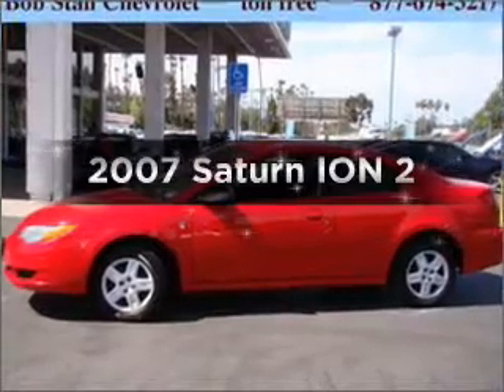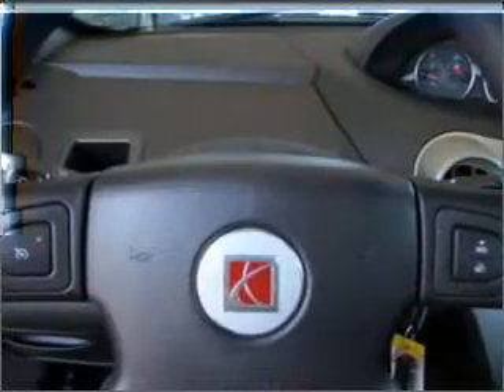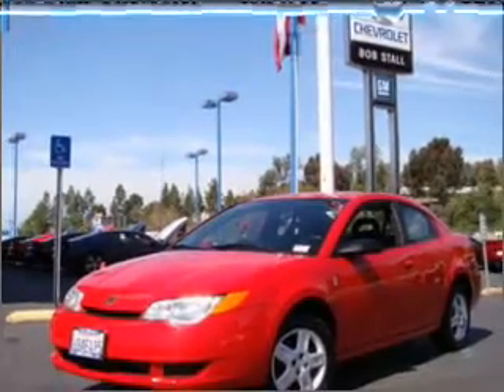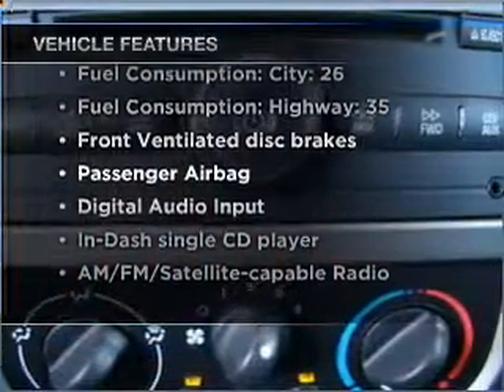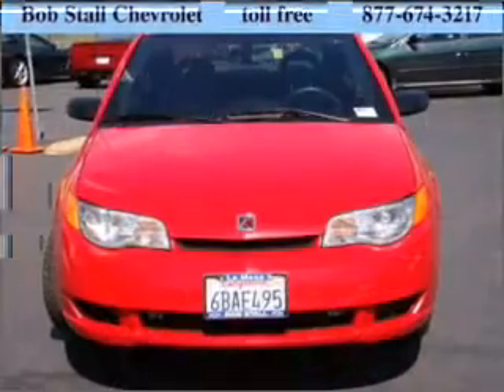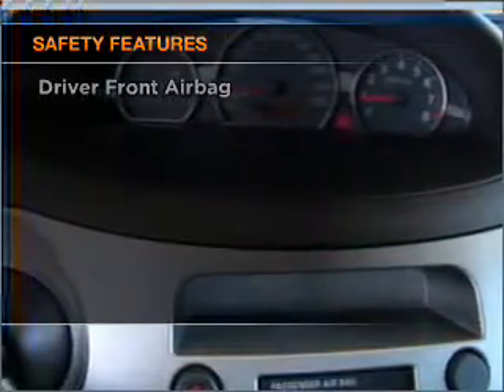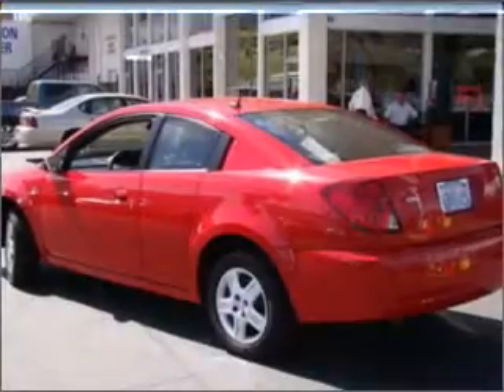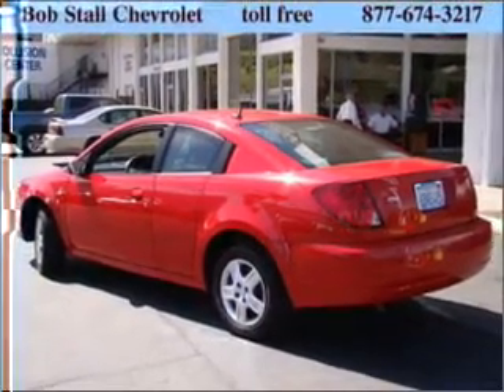2007 Saturn ION - La Mesa CA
Year: 2007
Make: Saturn
Model: ION
Trim: 2
Engine: 2.2 liter inline 4 cylinder 16 valve
Transmission: 5-Speed Manual
Color: Red
Mileage: 55972
Address:
7601 Alvarado Rd